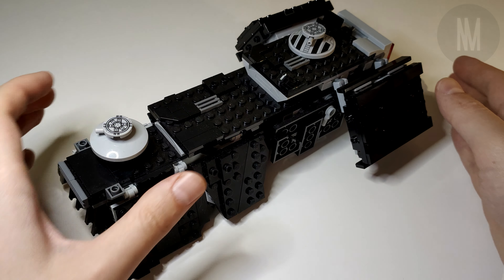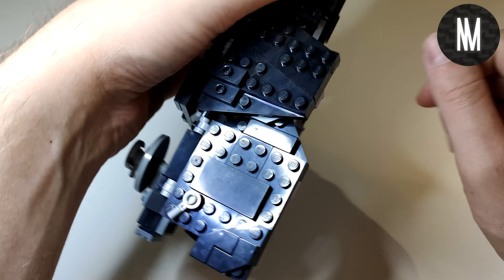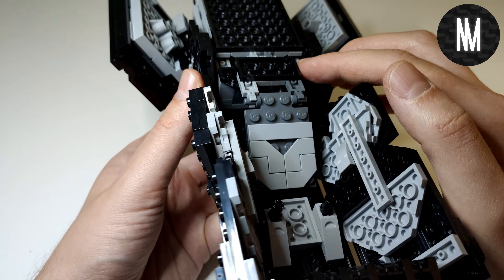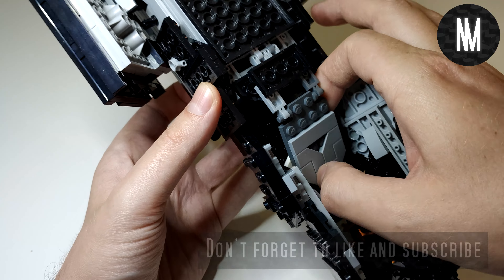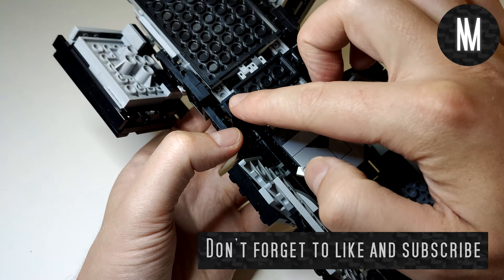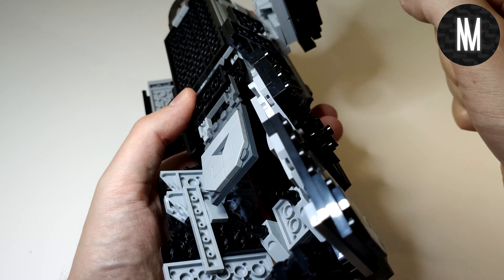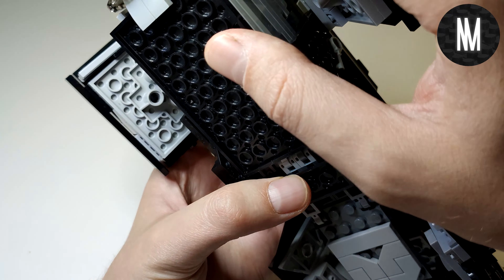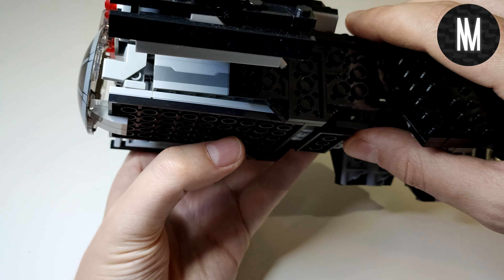Step 99 Explanation Night Buzzard Alternate Build 75300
In this video you see the how to connect the floor with the main body of the ship.

The music is produced by myself.